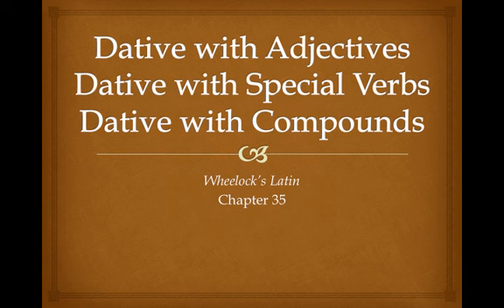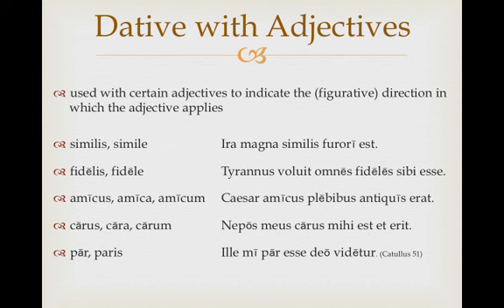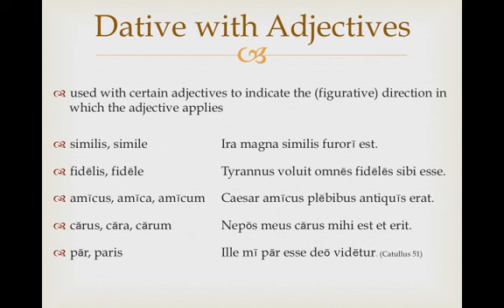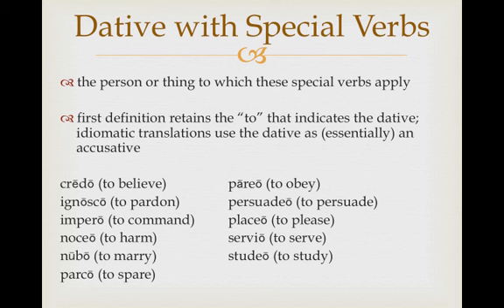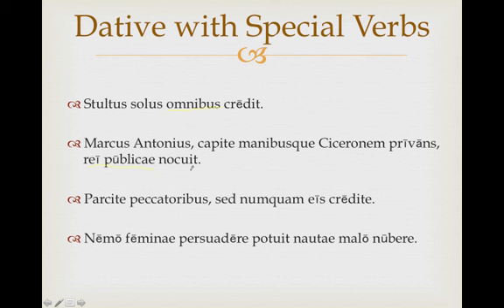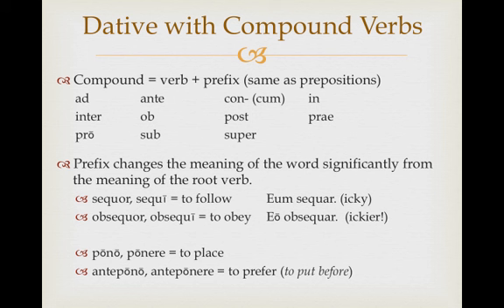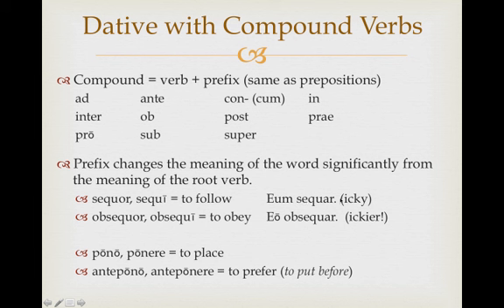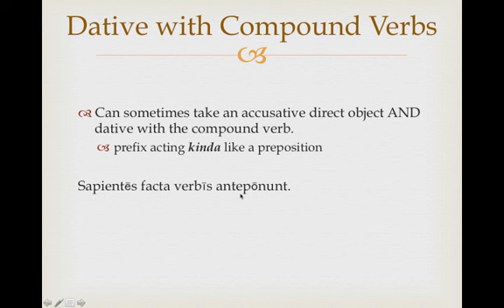Ch. 35: Three New Datives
This video syncs with Ch. 35 in Wheelock's Latin.

Table of Contents:

00:00 - Dative with AdjectivesDative with Special VerbsDative with Compounds
01:08 - Dative with Adjectives
03:50 - Dative with Special Verbs
05:40 - Dative with Special Verbs
06:04 - Dative with Compound Verbs
06:05 - Dative with Special Verbs
07:48 - Dative with Compound Verbs
10:24 - Dative with Compound Verbs